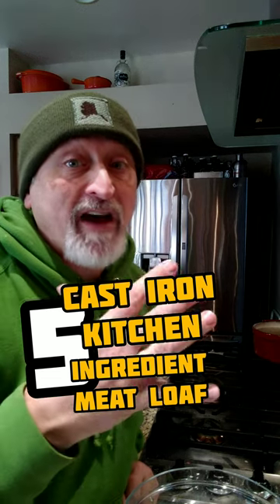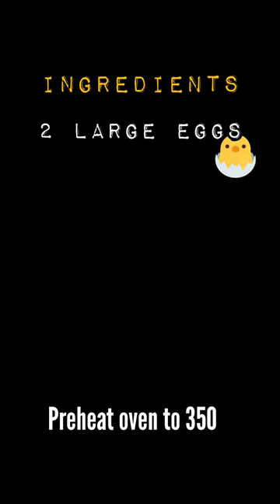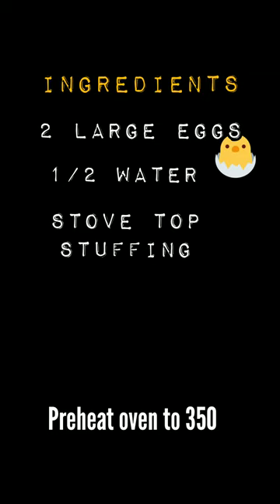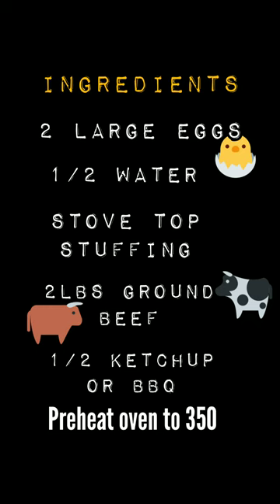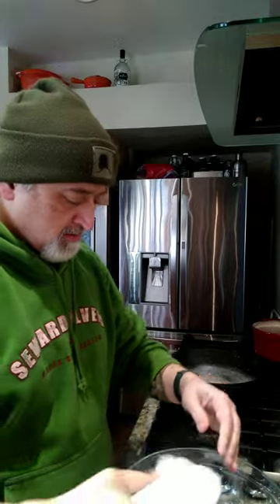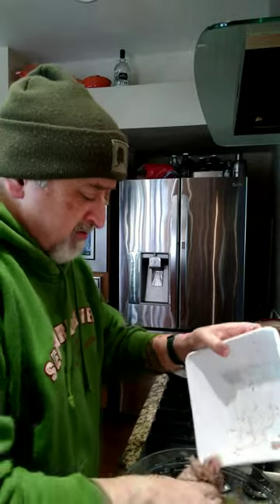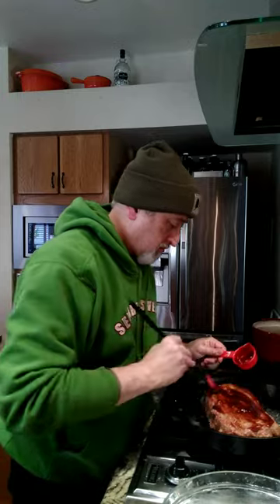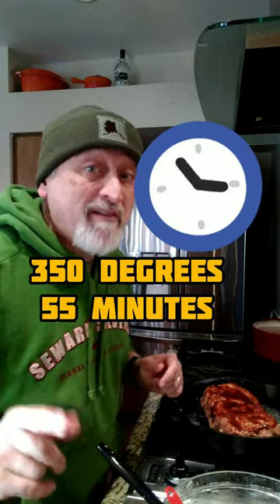Cast Iron Kitchen 5 Ingredient Meat Loaf